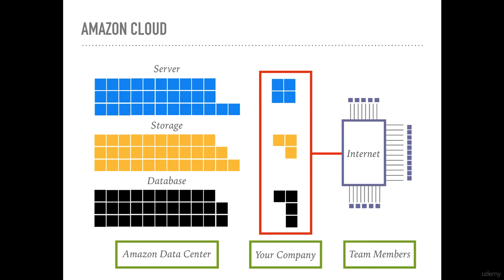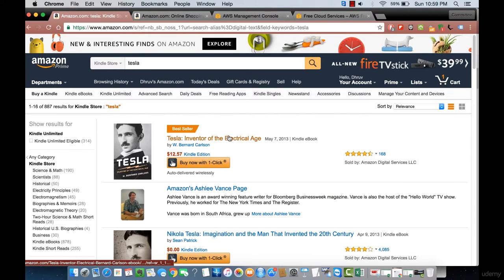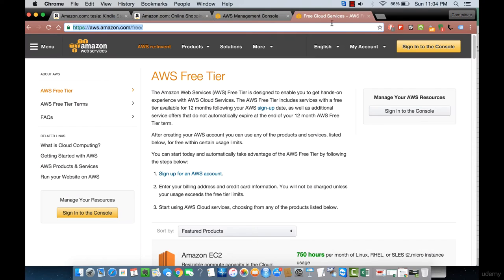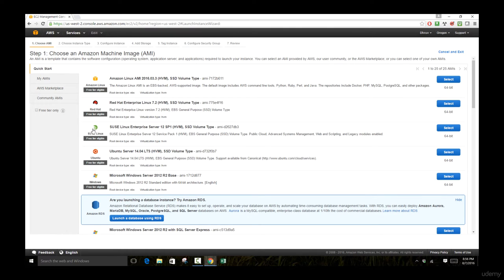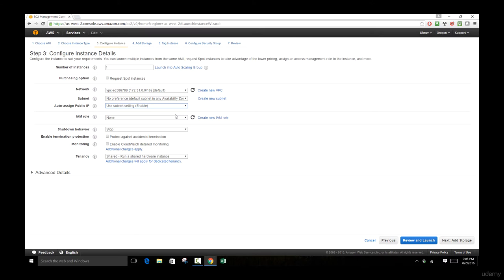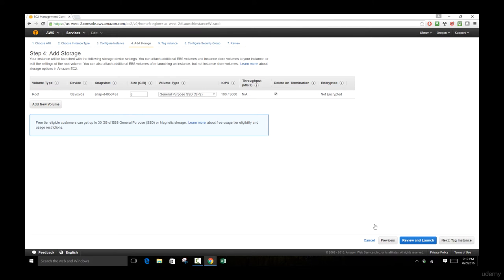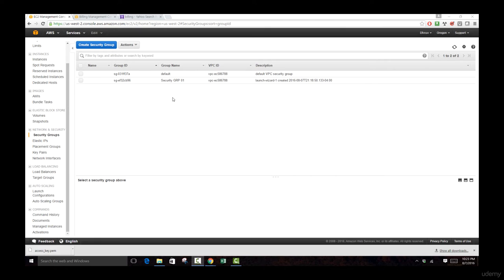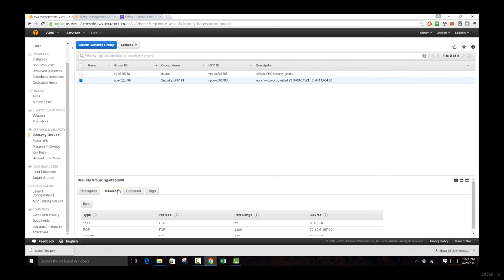How to Become a Master AWS Developer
Learn how to become a master AWS Developer. Learn how to the end-to-end implementation of the major components of Amazon Web Services AWS
AWS Full Course In 11 Hours | AWS Tutorial For Beginners | AWS Training For Beginners

Amazon Web Services is the single most revolutionizing phenomenon to implementing IT Infrastructure. Period. AWS turns infrastructure into a service, making provisioning hardware fast, simple, and reliable. Knowing this, many companies are transporting their hardware needs to AWS.

In order for you to be able to get into this new realm of intense Tech Entrepreneurship, you will need a course to guide your way in AWS.

This course is designed to cover the end-to-end implementation of the major components of AWS. I also give you base from which you can launch into advanced topics in AWS. You will be learning Storage, Computation, and Databases in the form of S3, EC2, or RDB.

I have made sure that this journey becomes a fun and learning experience for you as the student. I have architectured this course so that you can learn step by step how AWS works and you can do the activities that I do in the course yourself.

You'll learn:
Learn an how to do an end to end implementation of Amazon Web Services AWS
Get a head start in the complex AWS technologies of modern day IT
Obtain the opportunity to learn more complex things in AWS later (e.g. SSHING)